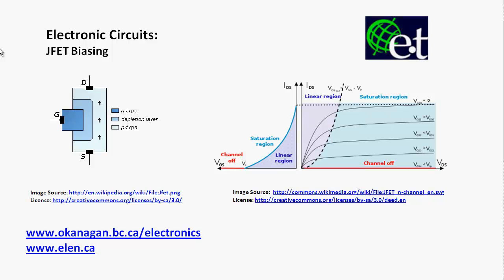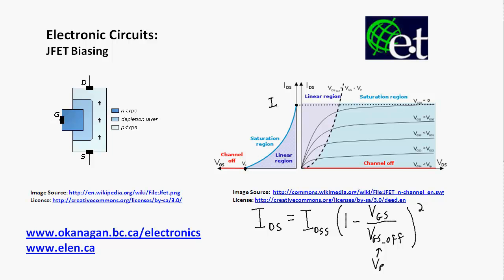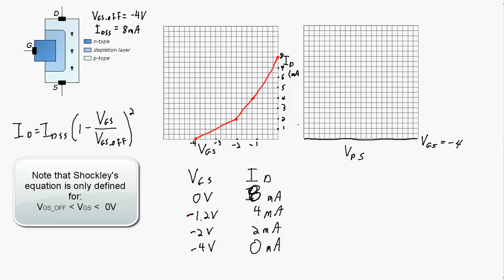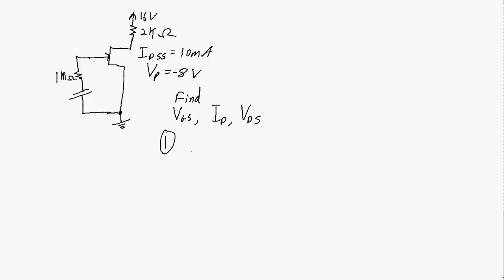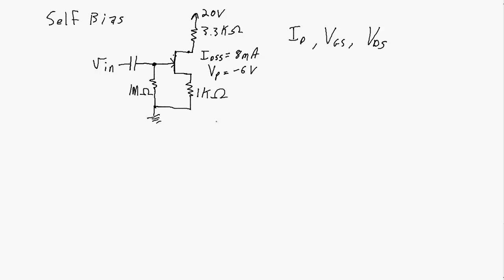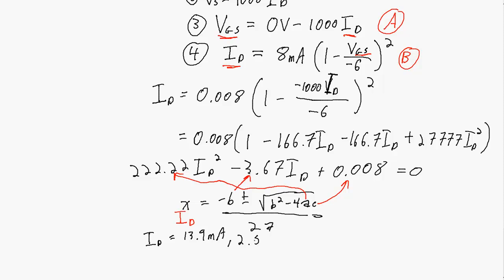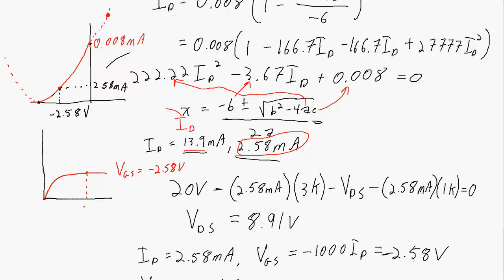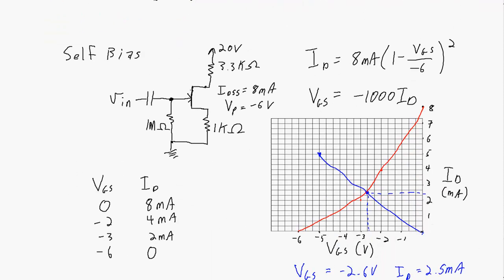JFET Biasing 1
An introduction to the concept of biasing JFET amplifier circuits. Shockley's equation for JFETs is introduced and used (along with some basic electrical circuit theory like Ohm's law and Kirchoff's Laws) to analyze some JFET circuits.